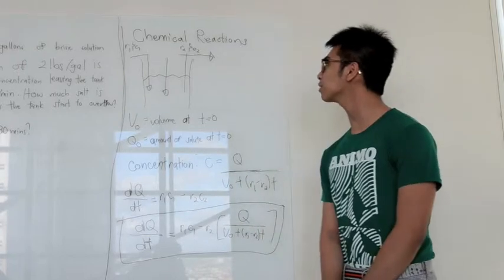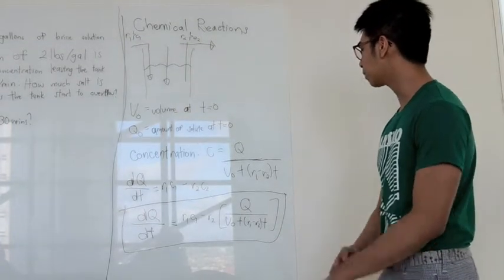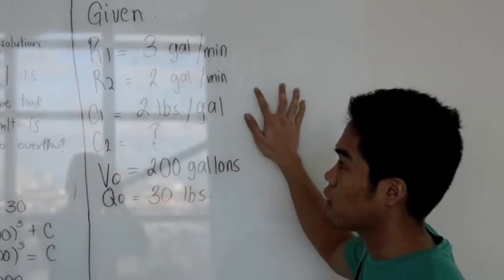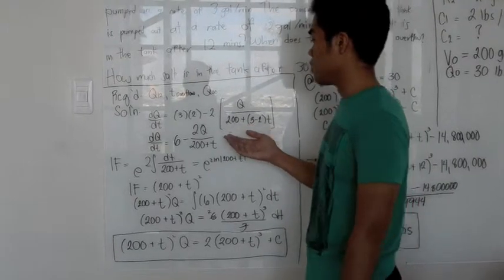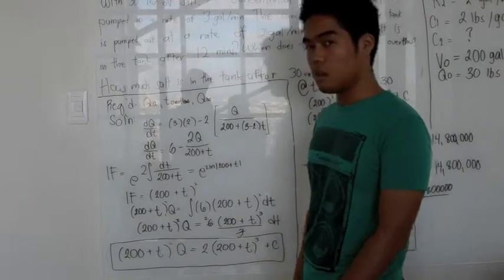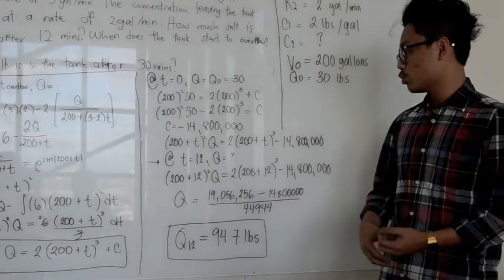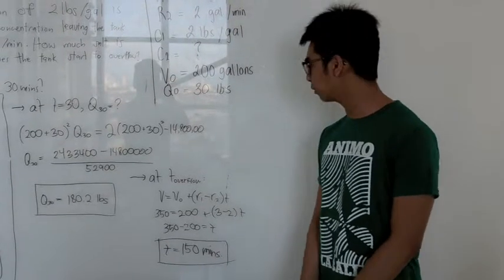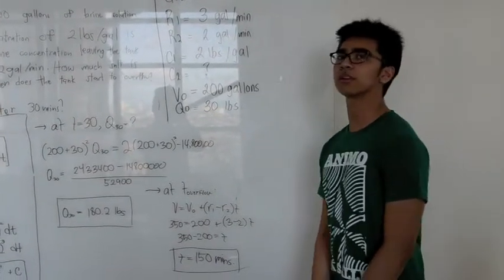Mixing of Chemical Reactions w/o reaction (Engiana Project ER4)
Members:
Gonzales, Aurelio
Garcia, CP
Nobleza, Don
San Juan, Ernest
ER4
Submitted to: Dr. Roque
Topic: Mixing of Chemical Reactions w/o reaction